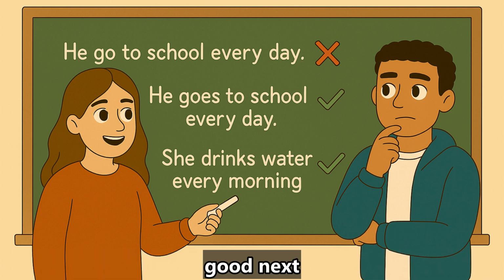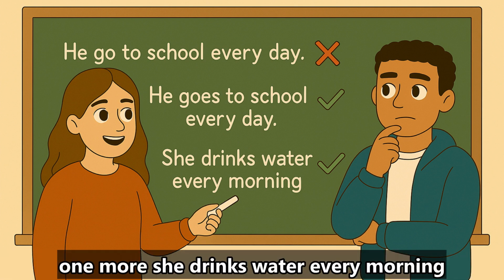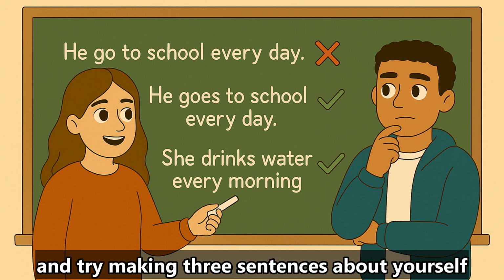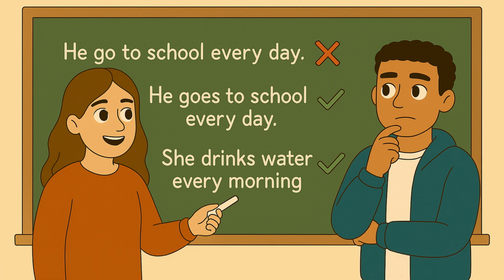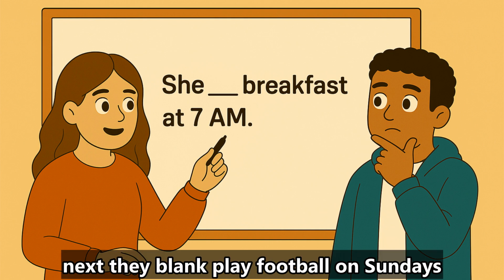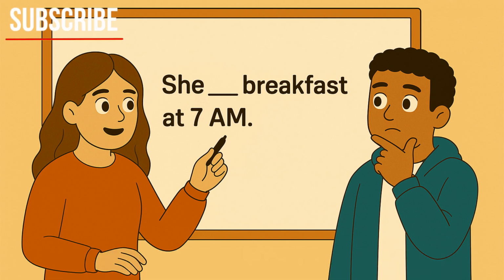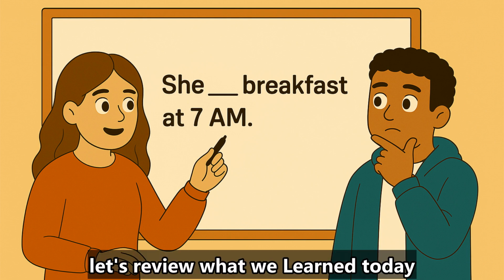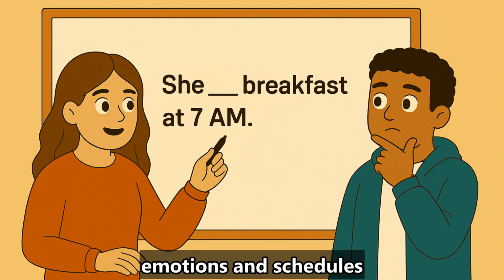Simple Present Tense in English | Easy Grammar Explanation + Fun Examples & Mini Game | #1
Welcome back to Easy English with Emma & Ben! 🌟
In this episode, we explain the Simple Present Tense in English step by step.

You will learn:
✅ What the simple present tense is.
✅ How to make positive, negative, and question sentences.
✅ Daily life examples, habits, facts, and emotions.
✅ A mini-game to practice and check your answers.
✅ Useful phrases for IELTS, TOEFL, and daily English.

This episode is perfect for:
✨ Daily English listening